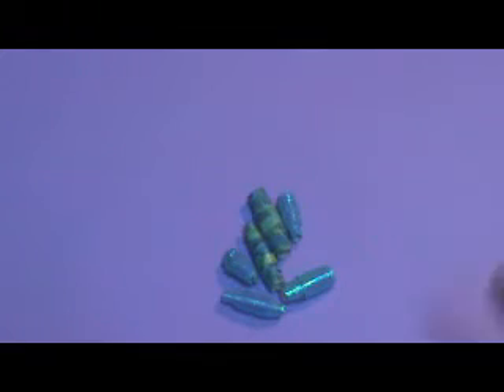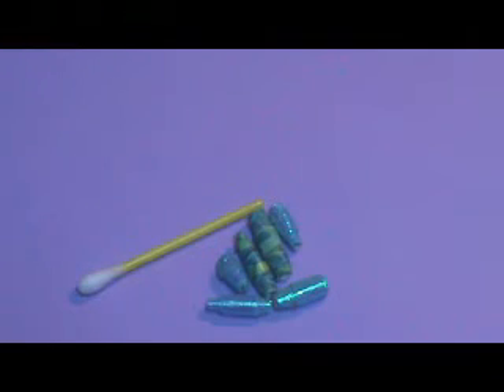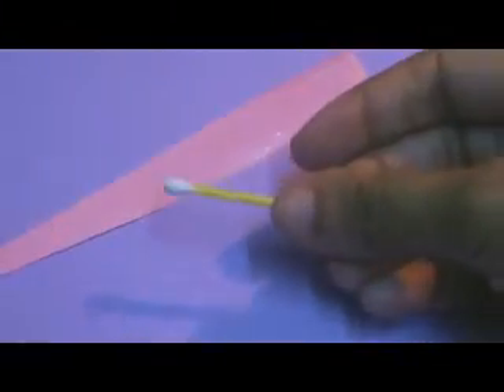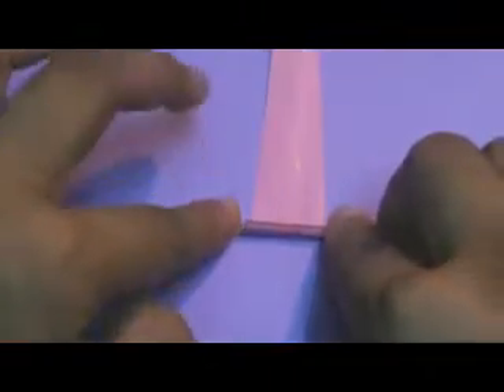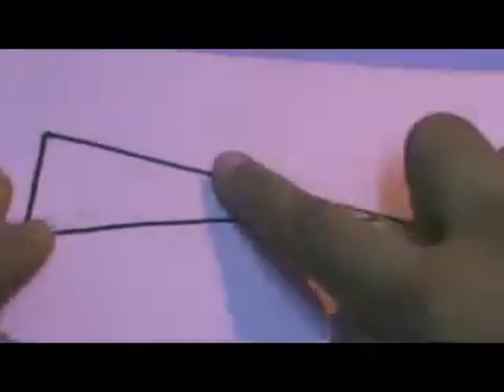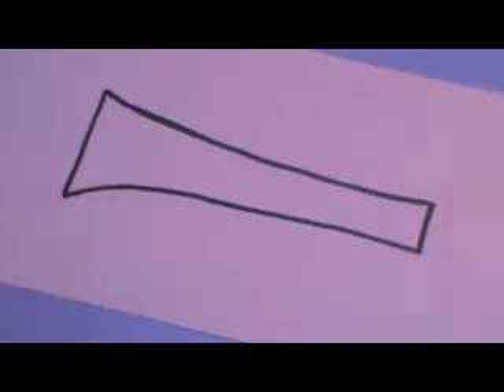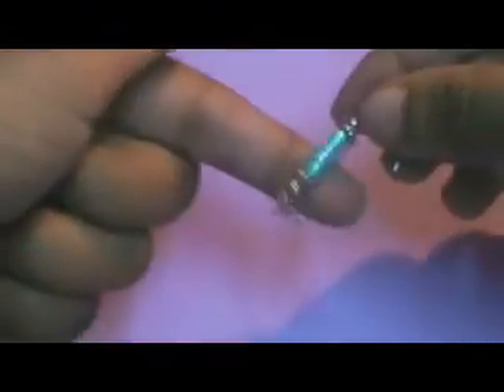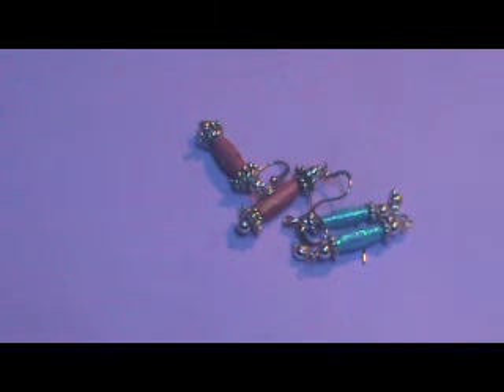Make beads from paper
You can use any size of paper to make these beads. They are very cheap and pretty. All you need to do is glue the sheet of paper and roll it over, Your beads are ready !